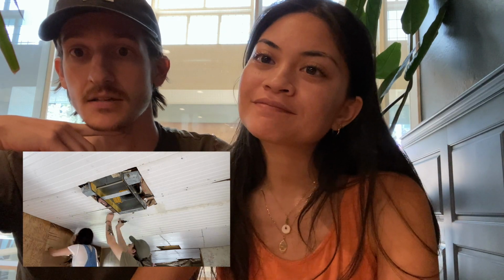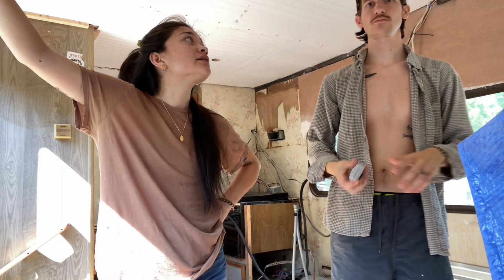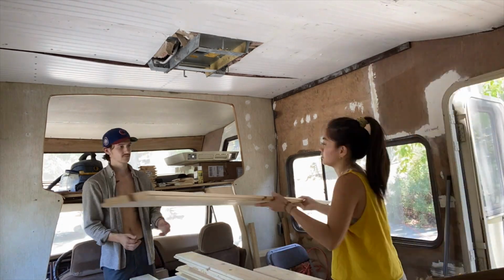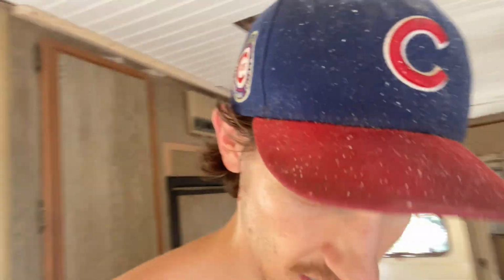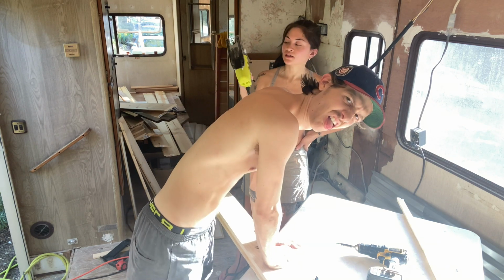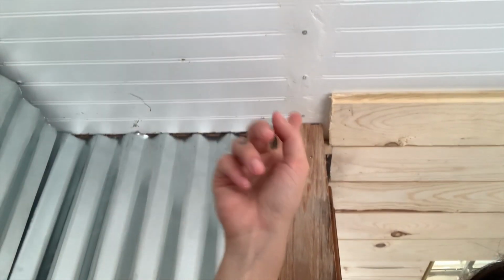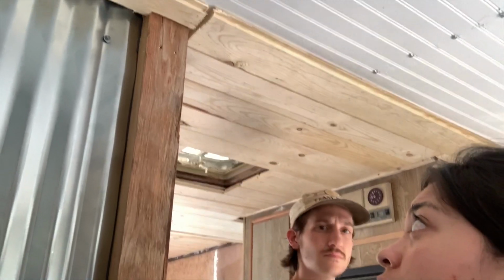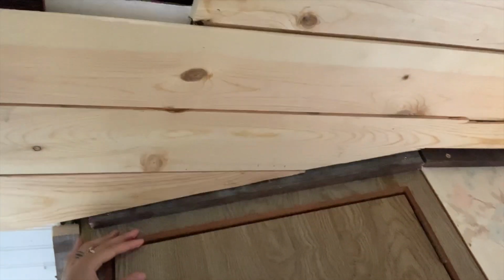Installing Tongue and Groove ceiling in our RV 🚌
Ahh!!! We can’t believe it’s been two whole months since our last RV video. We were really stumped on what to do about our poor first attempt at a ceiling renovation. Thankfully, we summoned the energy and courage to give it another go. This time, we went with tongue and groove planks! We simply installed these planks over our previously installed headboard ceiling, and it looks great! We’re much more happy with the results.

We only have 5 MORE WEEKS until we move into the rig! There’s a lot more work to do in a very short amount of time, so that means more videos 😉 Stick with us!

All other beats created by Seth!